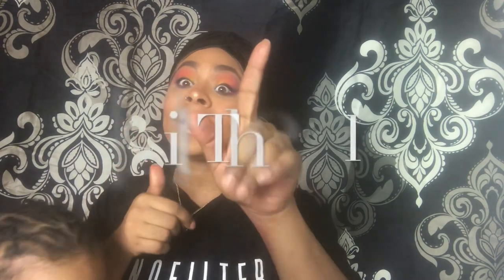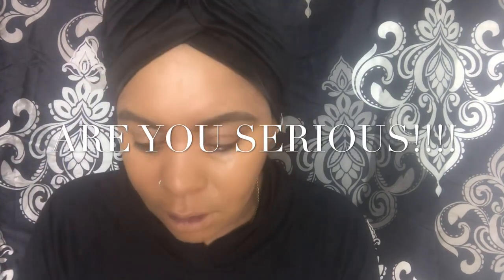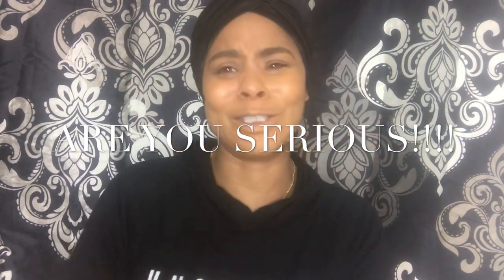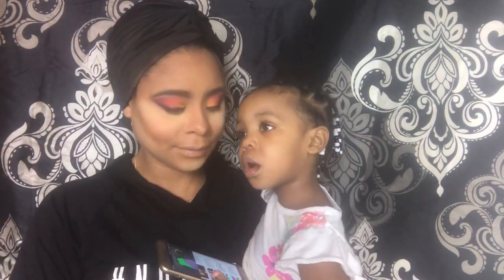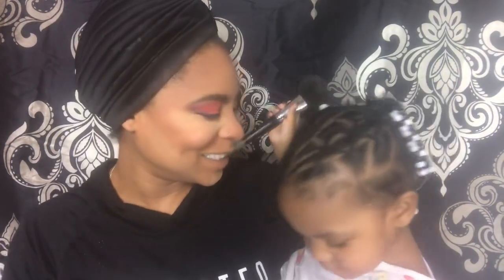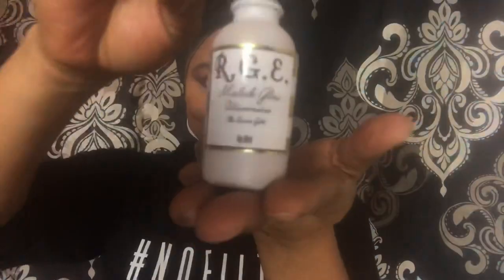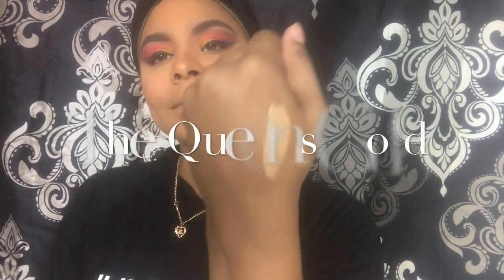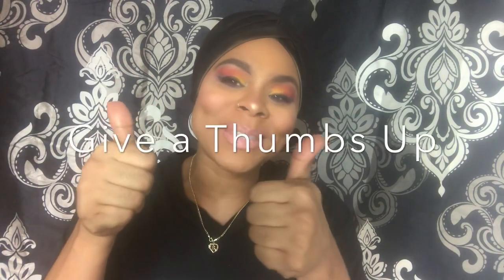OMG WTF IS HAPPENING HERE?!?!?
Find out WTF IS HAPPENING HERE?!?! Hey sis what’s Tea? GRWM as I introduce RGE Cosmetics, Also let’s chitchat about what’s going on in the beauty community from my POV.

Video shot with iPhone 7 Plus

PRODUCTS:

Brushes by- RGE Cosmetics, M.A.C. and Morphe
Foundation- Maybelline Fit Me Shade 355
Power-BEN-NYE Topaz
Setting powder- Banana Powder
Concealer- BEN-NYE World Pallet
Contour- BEN-NYE World Pallet
Highlighter RGE Cosmetics
Hydrating,Priming Spray,Setting Spray- RGE Cosmetics
Eyeshadow-Morphe
Brows- wet n wild pencil and Anastasia Beverly Hills
Mink Lashes - RGE Cosmetics
Eyeshadow Primer- Urban DK
Lipstick and lip liner- M.A.C. Spoiled Fabulous and chestnut
Eye liner- Wet’n Wild liquid liner black
Mascara- Christina Dior